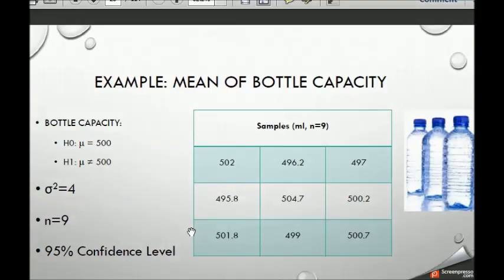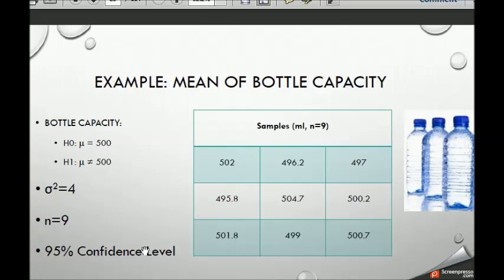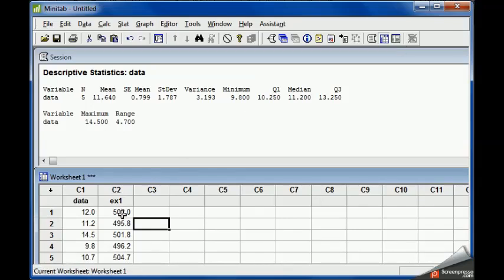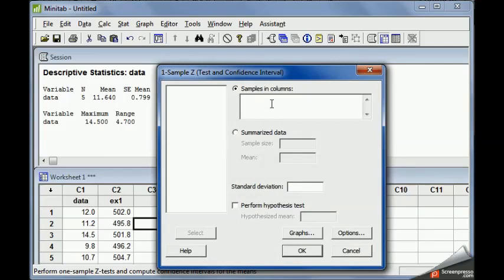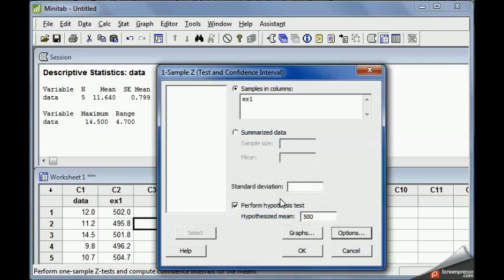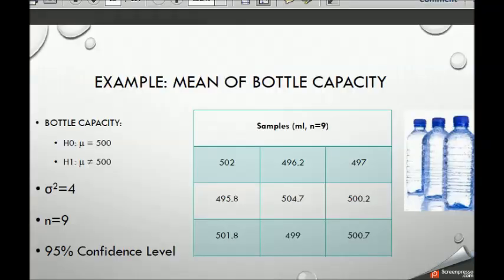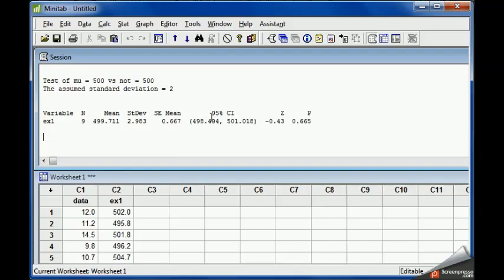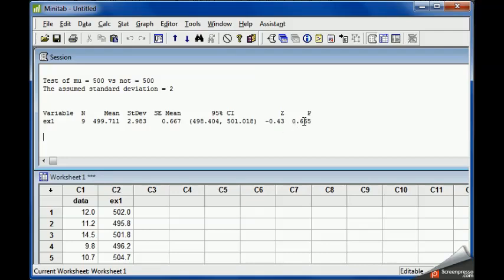Minitab Tutorial 2: Performing the Z-test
Performing the Z-test using Minitab